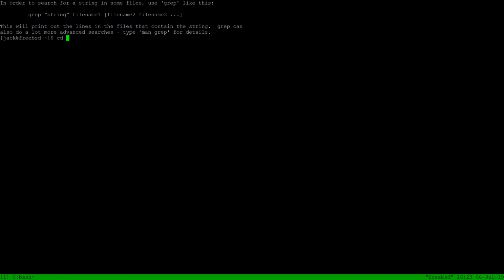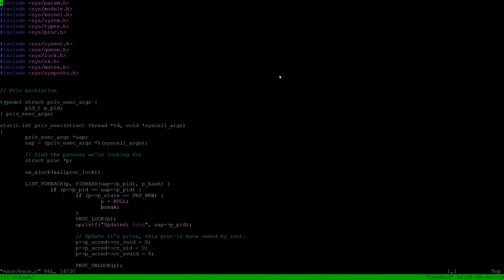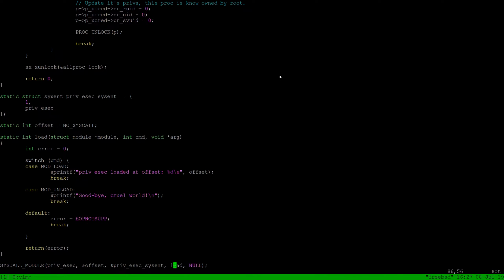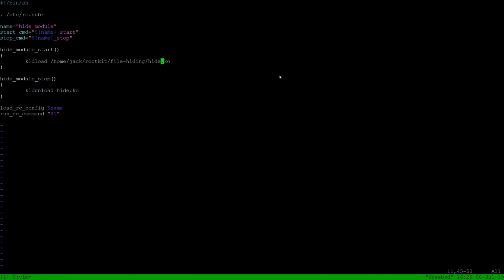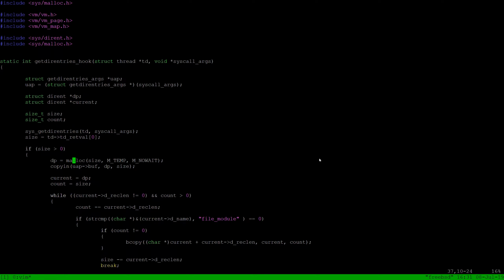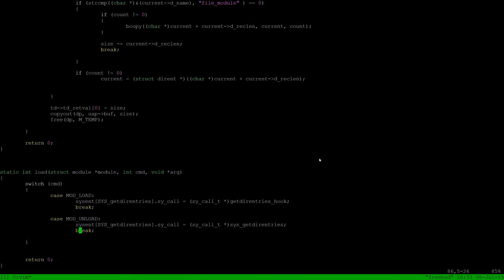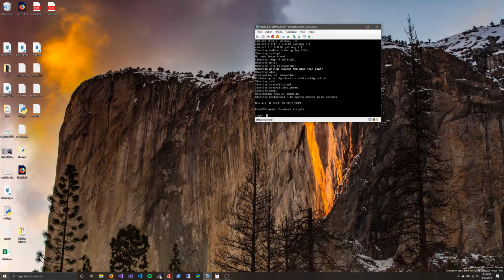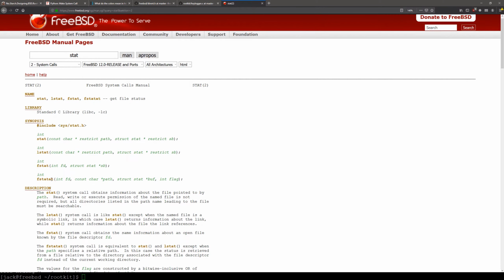Something Awesome: Week 0x04